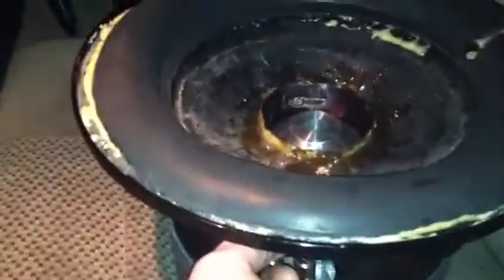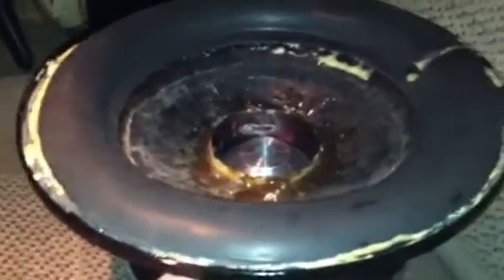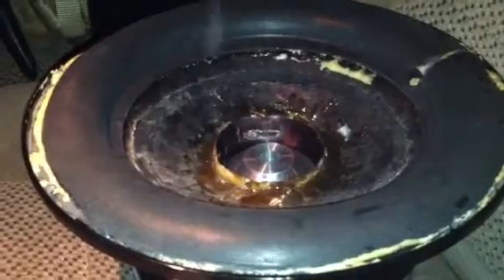Sundown audio custom sub made by Tyler McCabe.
A custom made sub that Tyler McCabe made with a bunch of blown parts put together. He is just learning but well on his way.